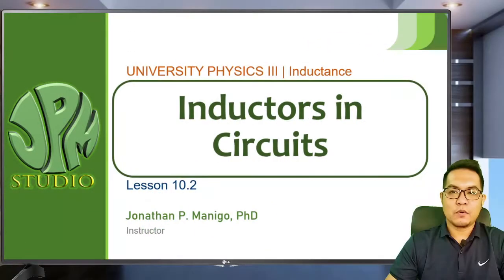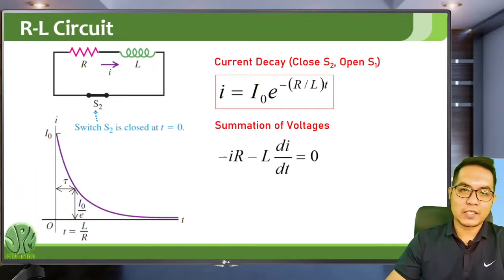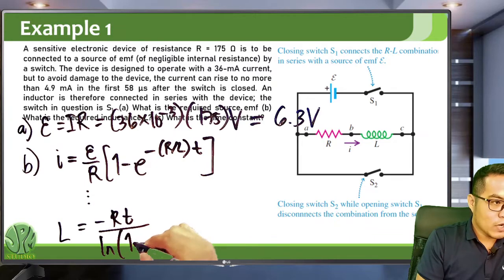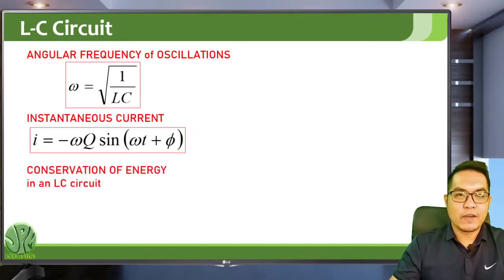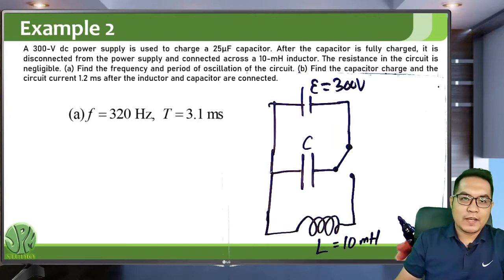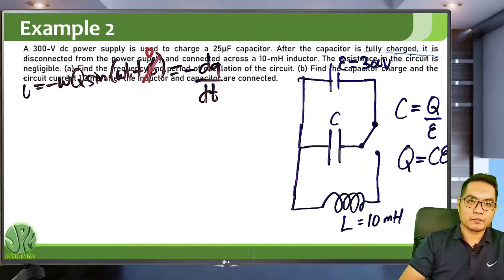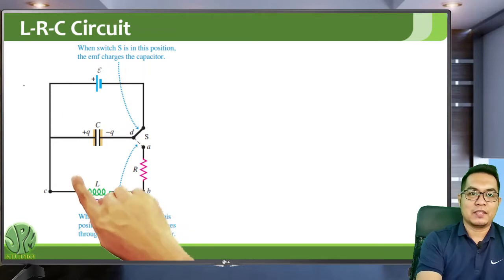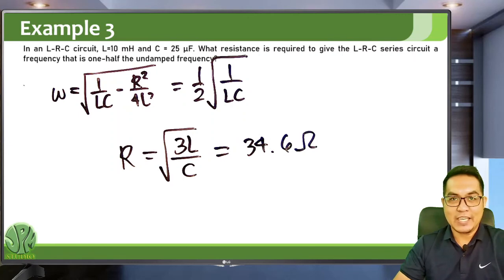university Physics III | Lesson 10.2 | inductors in Circuits